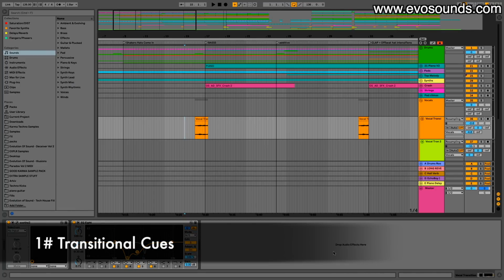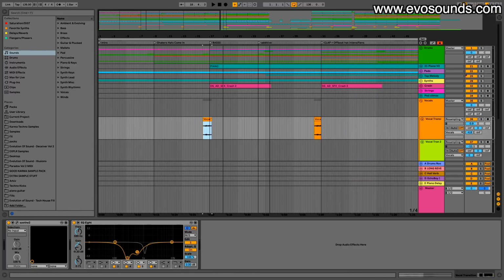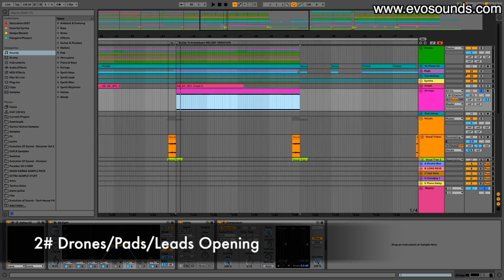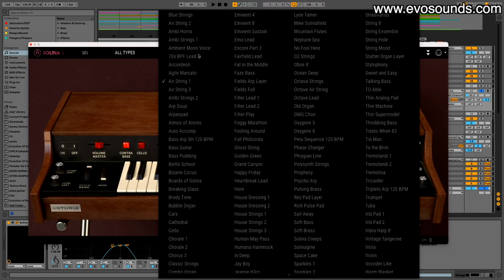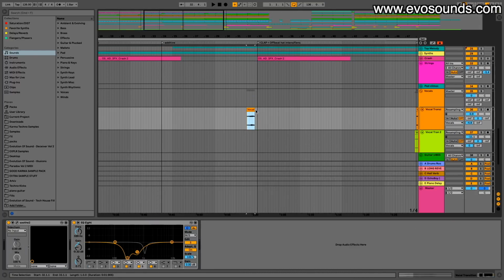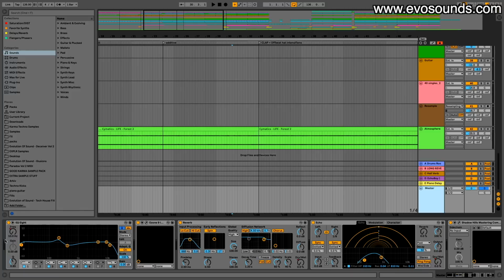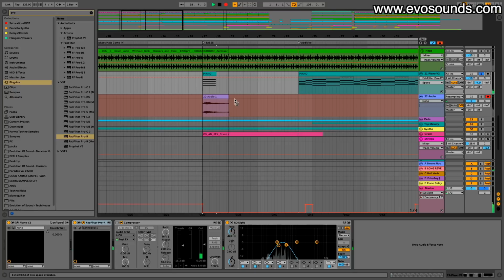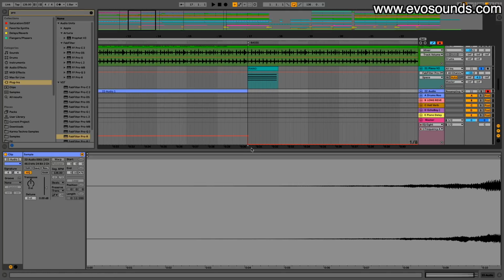How To Transition In Your Music Without FX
In this video, I go over 5 ways that you can transition without using cheesy/obnoxious white noises in more mellowed out music. Some of the ways include Transitional Cues, Reverses Resampled, Drones/Pad Crescendos and many more.

Timestamps
00:00 Intro
00:27 Transitional Cues
02:45 Drone/Pads
04:57 Filtering
06:39 Resampling Reverses
09:35 Silence